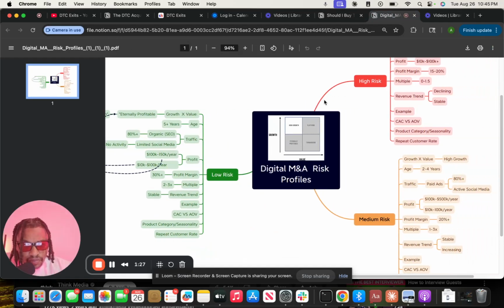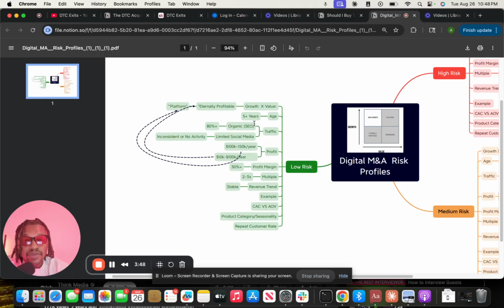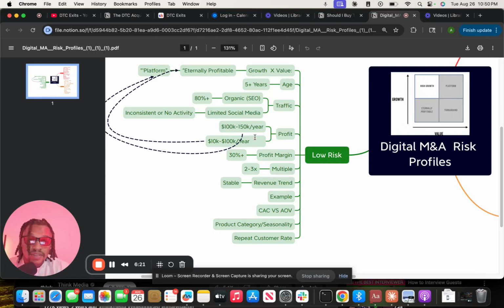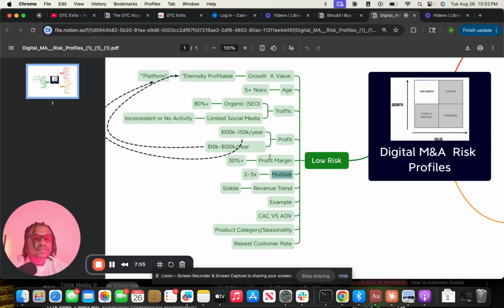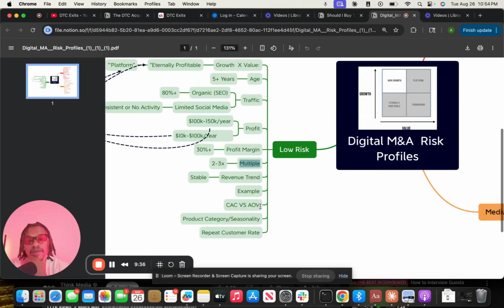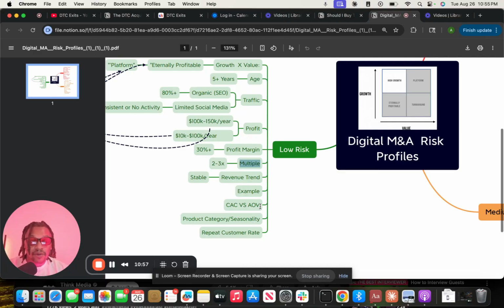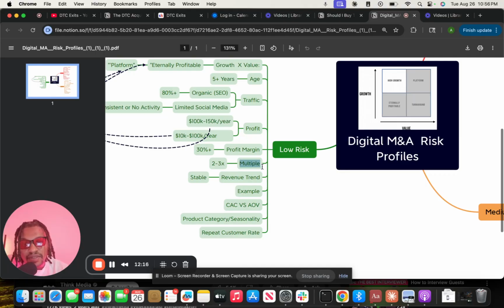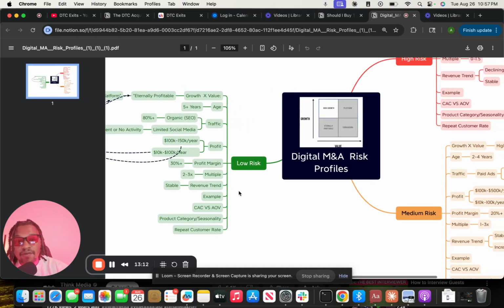How To Score Risk Before Buying Online Businesses - Full Breakdown Pt 1